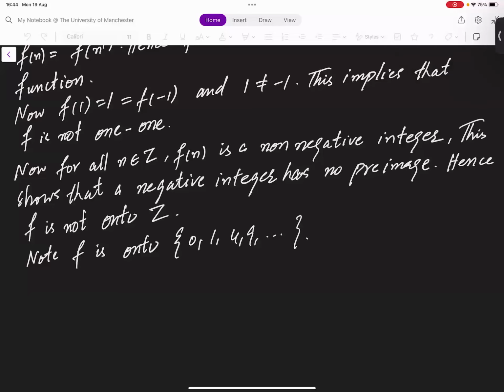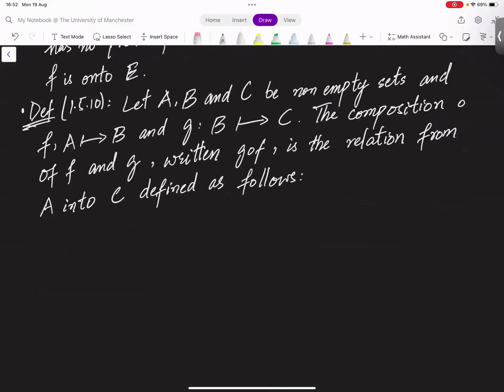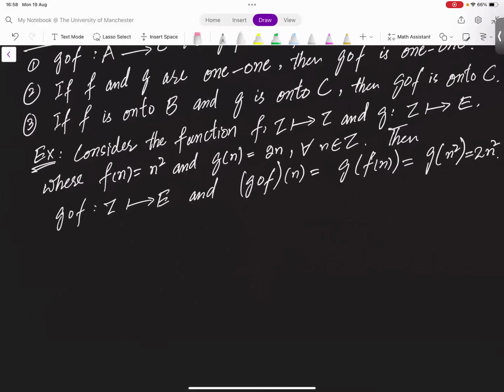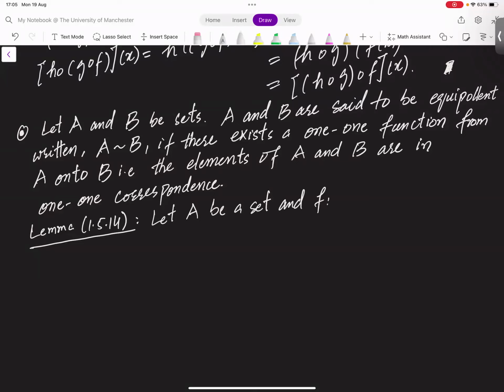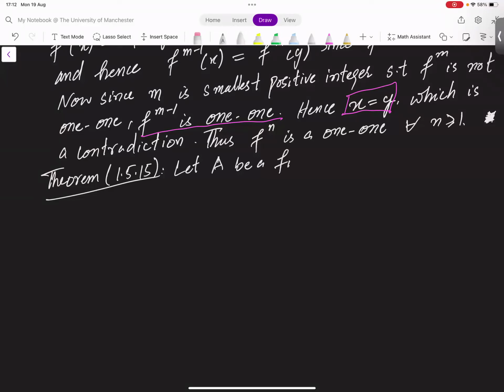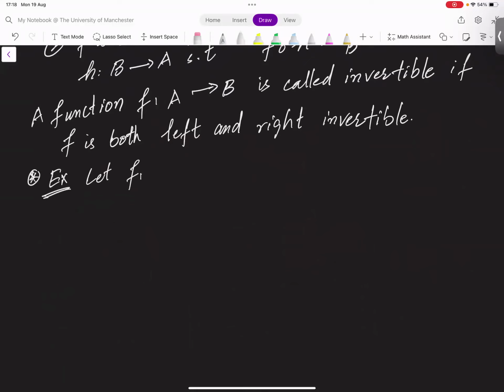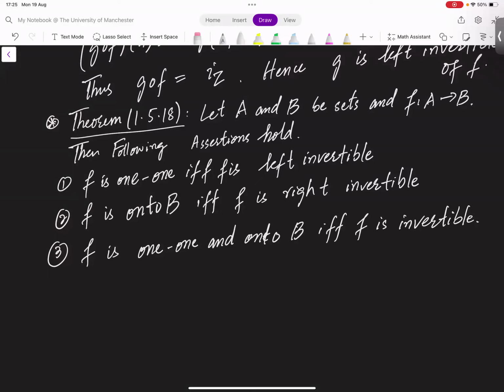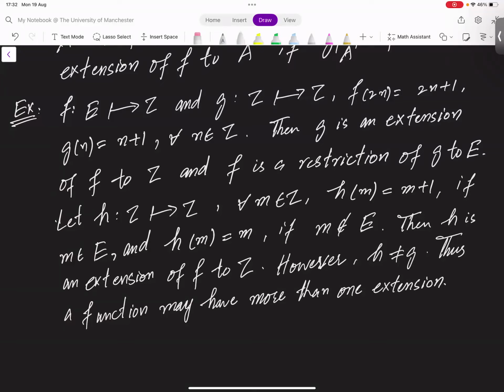Group Theory for Beginners: 014 | Types of Functions | Invertible Function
In this Lecture, I will provide definitions of Functions and their types. I will further describe invertible functions and some properties.